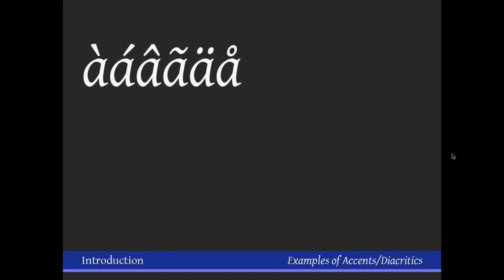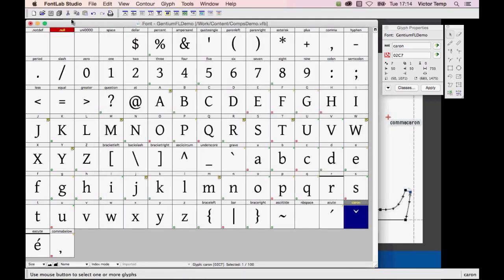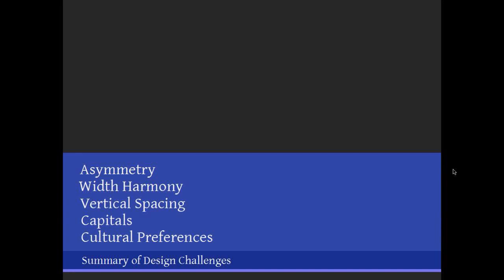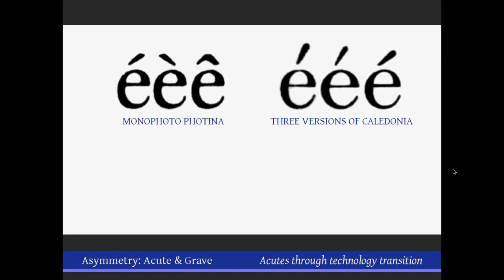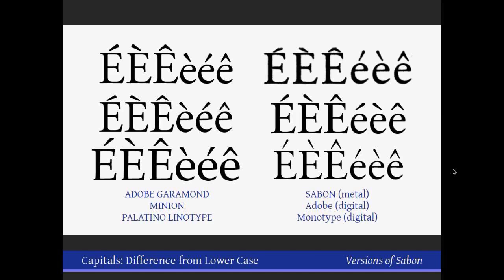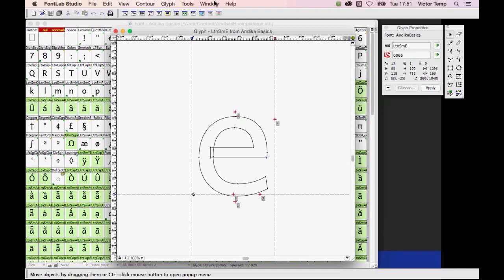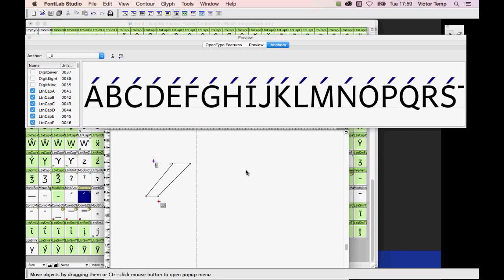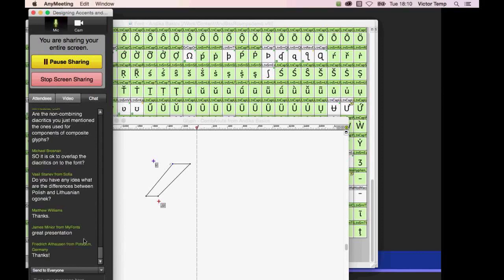Designing Accents and Diacritics. FontLab Studio 5 tutorial with Victor Gaultney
Learn how to add diacritics (accented letters) to your fonts and create composite characters using anchors and FontLab Studio's built-in glyph construction abilities. Find out about the history and design of Latin script diacritics (acute, grave, dieresis, breve, macron, ogonek etc.), and how to to make your fonts useful for a wide range of languages. Victor Gaultney is a type designer with SIL International, author of the popular Gentium typeface, and a language expert.

to learn more about FontLab Studio 5, the only cross-platform professional font editor!